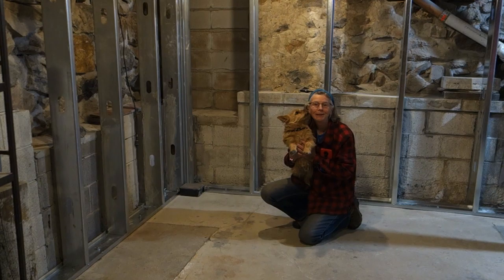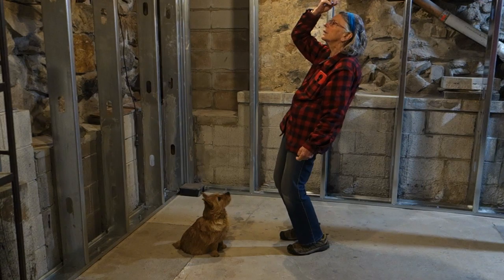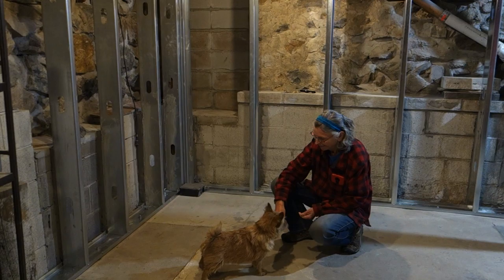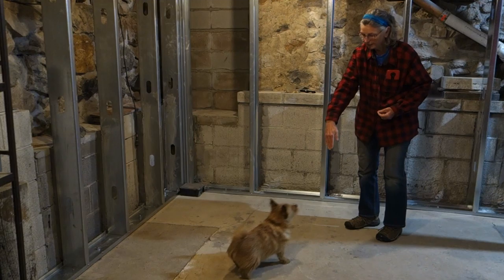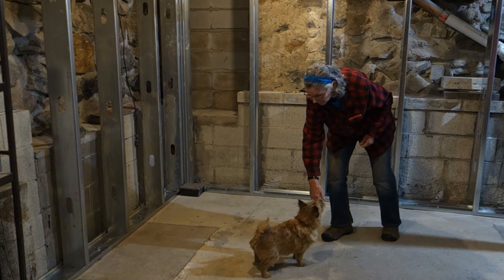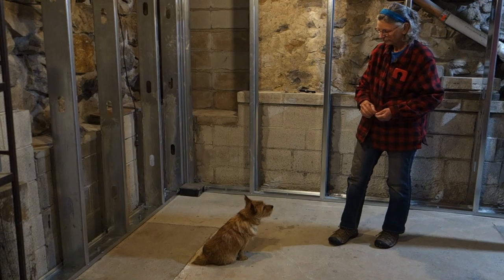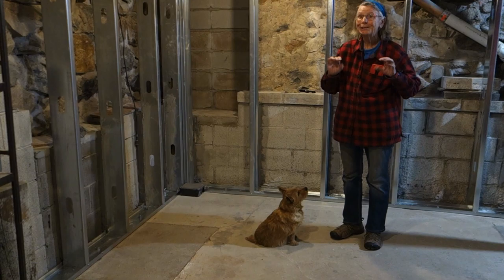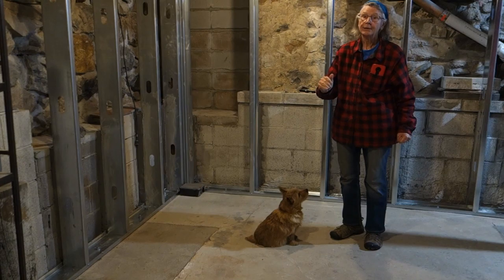Sit 1.1 Norwich Academy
Teaching "sit" to a puppy or older dog.